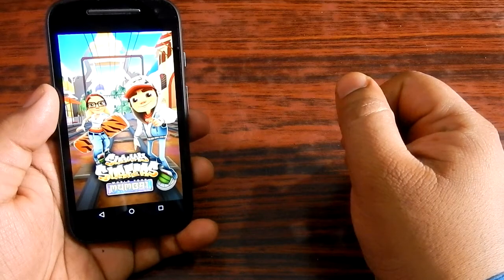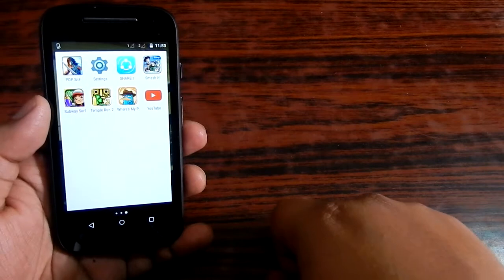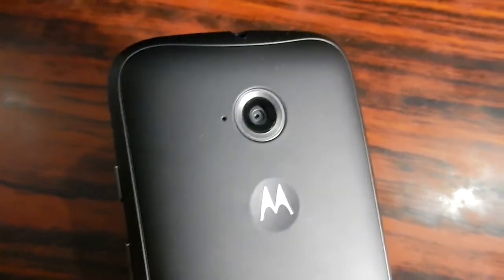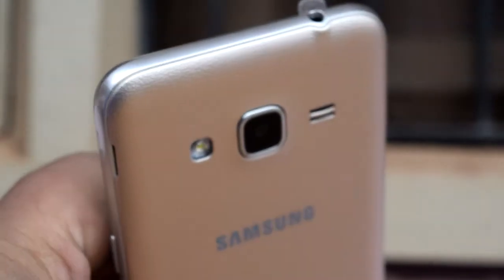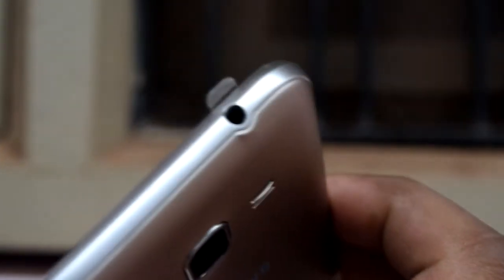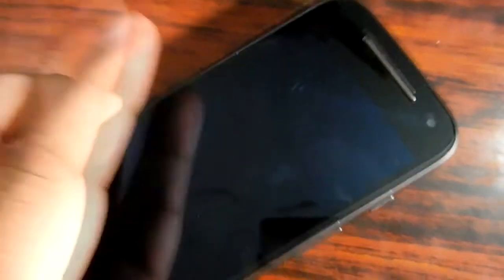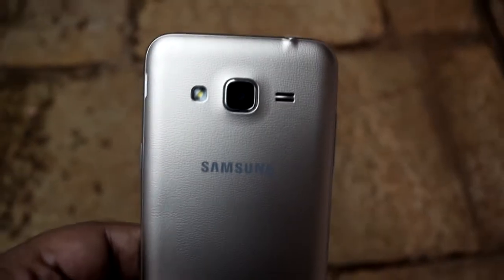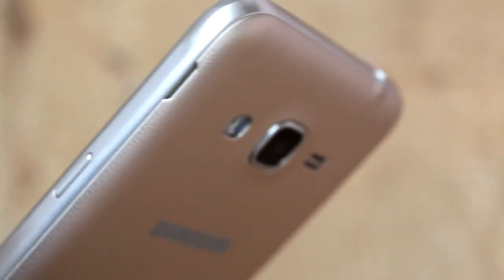Samsung Galaxy J3 2016 Vs Motorola Moto E 2nd Gen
In this video let us do a comparison between Samsung Galaxy J3 2016 vs motorola moto e 2nd Gen. I have used both these smartphones and here i am sharing my experience of using both android smartphone's.

But does anyone remember motorola moto 2nd Gen. It launched in February last year. It was all craze in first few months, and then the demand fell. In-fact i believe there was no demand in the beginning itself. There is no report for 3rd gen. May be the failure of 2nd gen stopped lenovo from launching the 3rd gen.

anyways samsung galaxy j3 2016 and moto e 2nd gen are budget android devices. Thus, they sell in large quantities.

Moto e 2nd Gen has good performance and also offers stock android experience. while j3 has a custom UI from samsung. But 2nd Gen moto e bulky. Its heavy even though its small. Battery drains very fast and more.

In case of samsung galaxy j3 it is exact opposite. The battery of j3 lasts longer. It is light weight. It looks beautiful and more. The only things samsung j3 falls short at is the gorilla glass display. Even this can be overcome with a tampered glass installation on the screen of galaxy j3.

Also j3 has led flash which moto e 2nd lacks. I forgot to mention this in this comparison video.

So, if i have to pick between these two smartphone i would pick samsung galaxy j3 2016. Because it is good in all aspects.